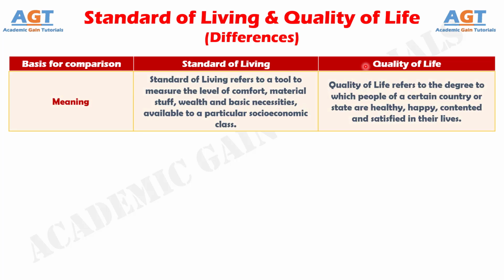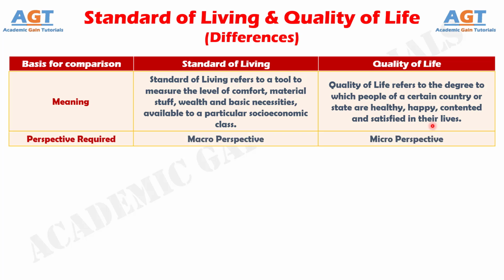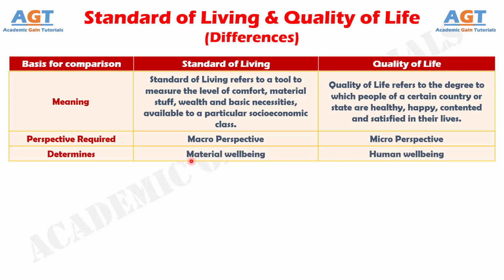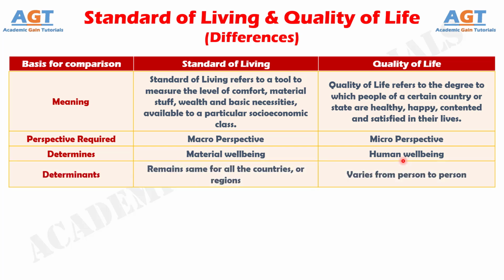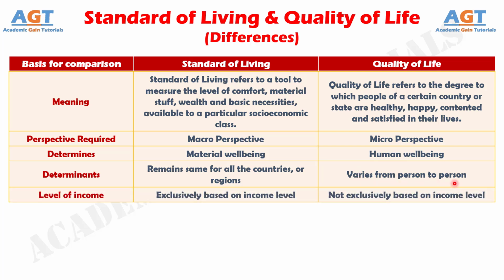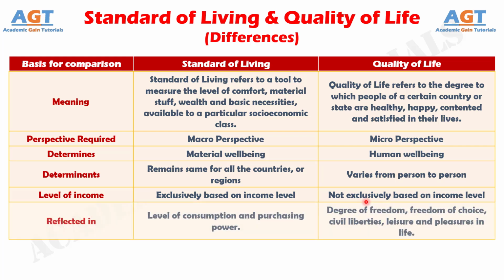Differences between Standard of Living and Quality of Life.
This video covers a detailed discussion on the major differences between Standard of Living and Quality of Life.